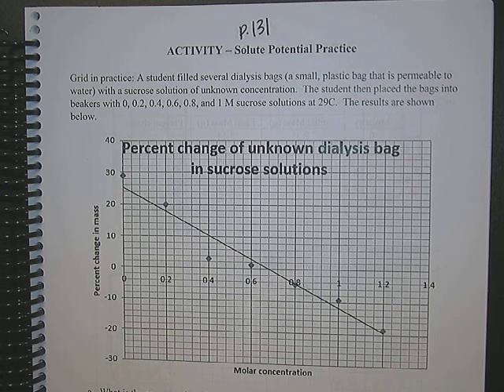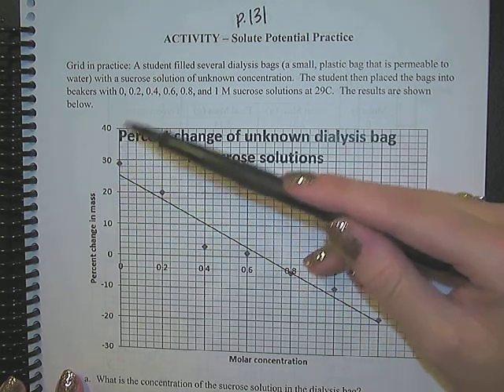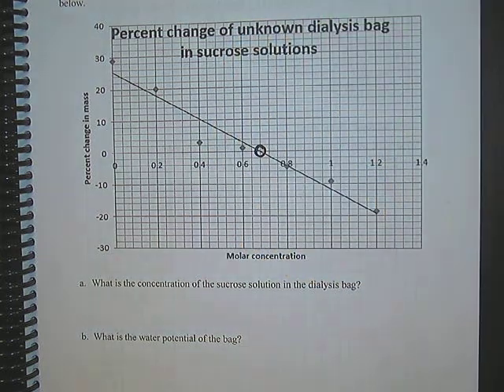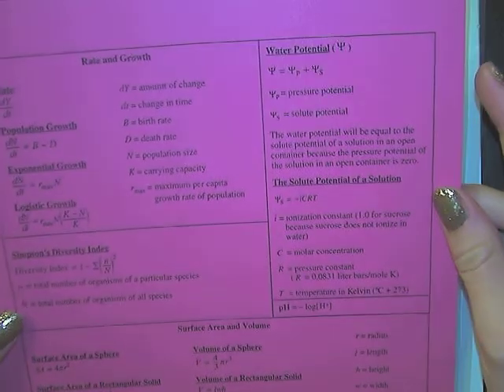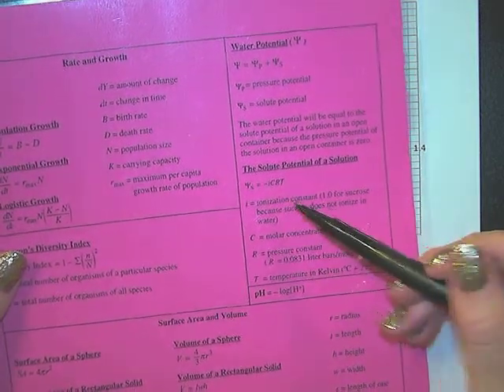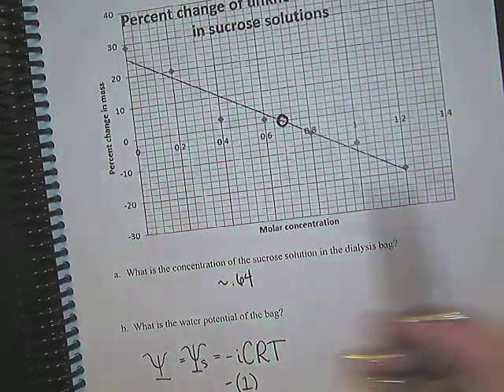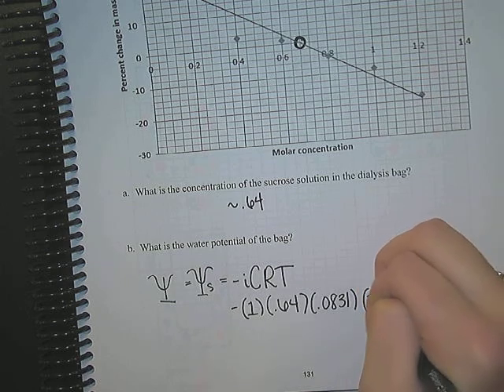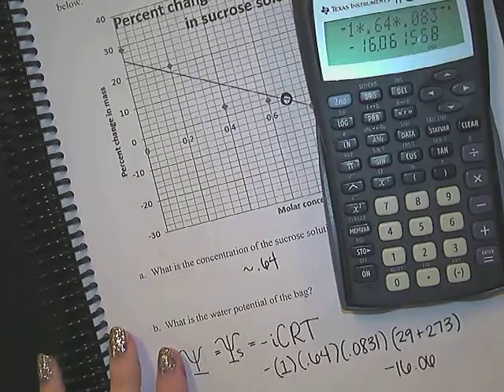Solute Potential Grid In practice